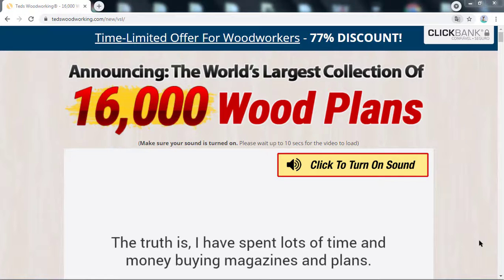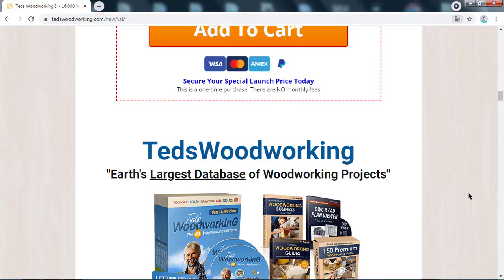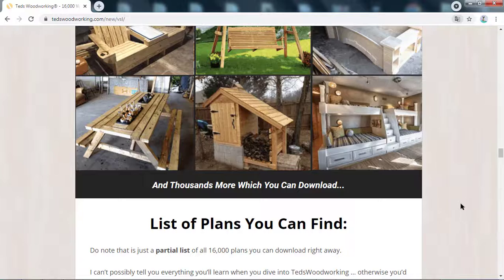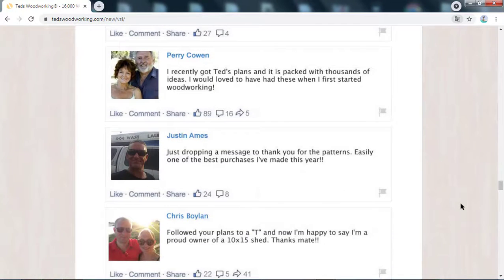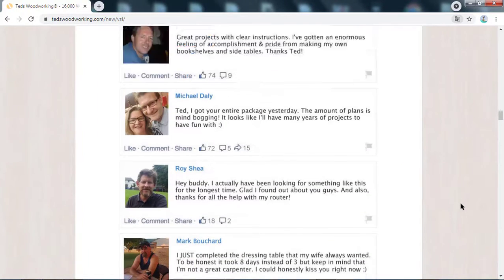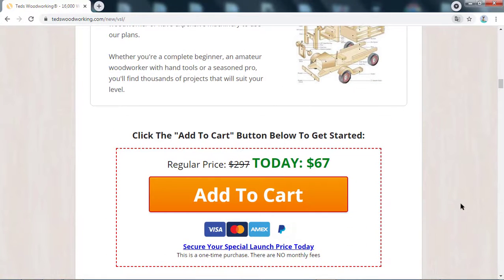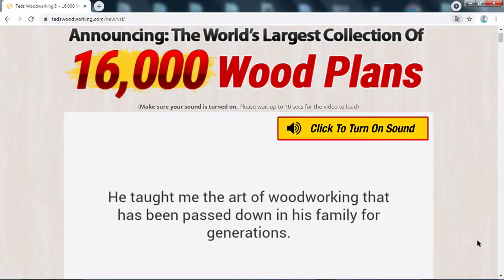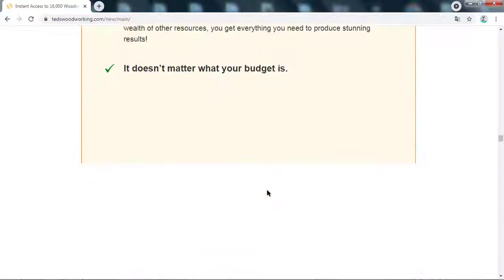Tedswoodworking Review ! Does Tedswoodworking Work ? Tedswoodworking 1600 Projects ! Where To Buy ?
What is TedsWoodworking ?

This is a guide that outlines steps involved to make woodwork projects successfully. The course teaches learners skills that are needed to become a professional woodworker. It has 16000 woodworking plans to provide you an opportunity to come up with multiple designs.

The program has a step by step approach to get you through the woodworking process. Additionally, there are several diagrams, videos, and other illustrations that guide project makers. Youll adequately gain all the essential skills required for every project if you keenly follow everything to detail.

Teds Woodworking program is a collection of several woodworking plans . It also lists essential tools you require to create woodwork projects for home, business, office, or any other environment theyll fit. This is a valid and most detailed practical woodworking course youll find in the market.

Who is behind the Teds Woodworking course ?

Ted McGrath is the person behind the visionary, TedsWoodworking plan . He is a teacher, trainer, author, and certified master woodworker based in Slate Iowa. With many years of experience in woodworking, Ted decided to put together an amazing collection of woodworking plans to help people who need to advance in woodworking.

Teds Woodworking piece is an evidence of the expertise Ted has on woodworking subject. He spent over two and half decades preparing collections that he has put down on paper to benefit woodwork enthusiasts all over the world.

How Does Teds Woodworking work?

Teds woodworking plans are detailed from A to Z. This helps in completing Teds woodworking projects easily and fast. There are different woodworking plans in different categories. Its upon you to read through the guide and pick the ones that excite you. All woodworking plans are clearly illustrated; you will understand building a particular structure even before you decide to do it practically.

The guide provides details of perfect cutting and suitable materials for every project. You wont waste your time walking from hardware to the other or waste money gathering the wrong materials for a particular project.

This is an easy to use guide. Its a program for every person regardless of the level of skills you have in woodworking. The designs range from simple options to detailed ones. Whichever way you plan to use this program, you are assured of better results at the end.

Who can benefit from Teds program ?

This is an ideal guide to individuals who desire to venture into woodworking. If you intend to build your furniture and other home structures, Teds Woodworking is the program to consider. The program provides a variety of options you can make a selection from.

Teds Woodworking program is also ideal for people who intend to add more furniture to an already occupied space. The guide provides you best ideas about the best additions you should consider.

This is also a guide for those who have a lot of unused wood in their backyards. You can also have left wood from a previously completed project or some broken furniture pieces you might need to make them into use. Teds program teaches how to make furniture and other structures from refurbished or recycled wooden parts.

Where to buy Teds Woodworking

Teds woodworking program is available online on Teds woodworking website. Interested people just need to make a subscription, and they gain access to the program. The main offer costs $67, the amount grants you access to Teds 16000 woodworking plans .

You can also request extra options if you need more useful information to get you the level you dream of. There are also bonuses you can benefit from to improve your woodworking skills.

What do you get in Teds Woodworking Plans ?

- 16,000 designs & projects
- DWG/CAD Software
- 150 Videos
- How to start a woodworking business
- Guides to woodworking
- High resolution quality
- Instant Access
- Lifetime membership
- For both beginners and advanced
- Full rage of projects
- 60 Money Back Guarantee